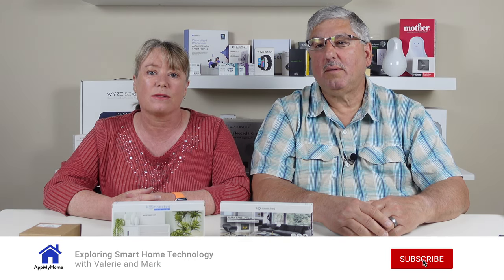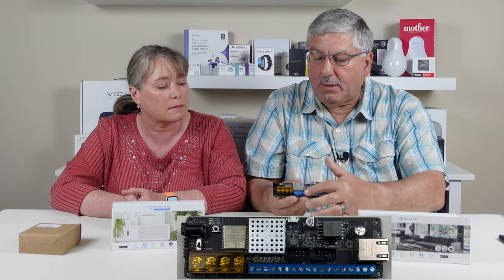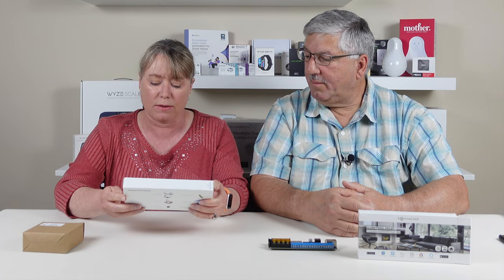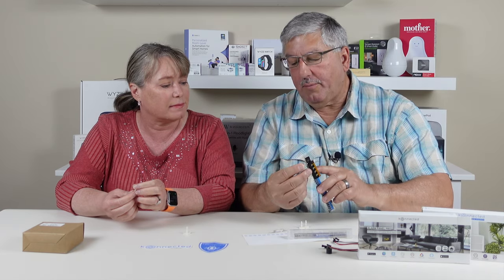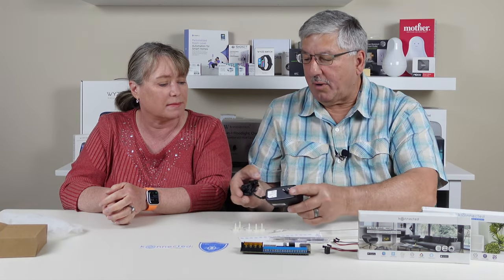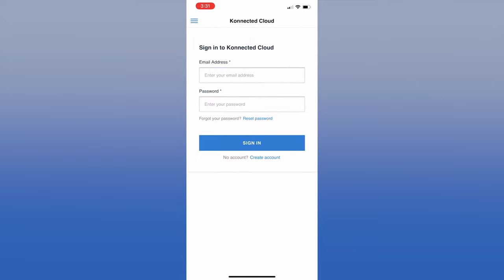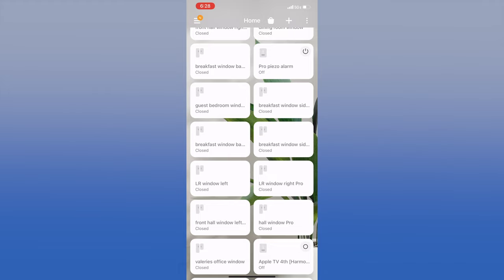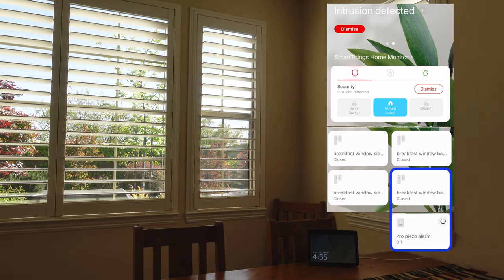How to convert wired security sensors to SmartThings - Konnected Alarm Panel Pro unboxing & review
Konnected makes a panel that allows you to make your wired sensors available to use with your SmartThings or other compatible hubs.

This review is about the Konnected Alarm Panel Pro that has 12 zones, and works with Wi-Fi or ethernet. Plus supports Power Over Ethernet (PoE).

See how it works with Alexa and SmartThings.

00:00 Intro
00:28 Unboxing
06:26 Installing the Board
07:35 Konnected Cloud and Network Setup
08:16 Setting Up Zones
09:33 Pairing Zones to SmartThings
10:05 SmartThings Home Monitor
10:42 SmartApp Example
11:16 Konnected in Action
11:47 Wrap-up